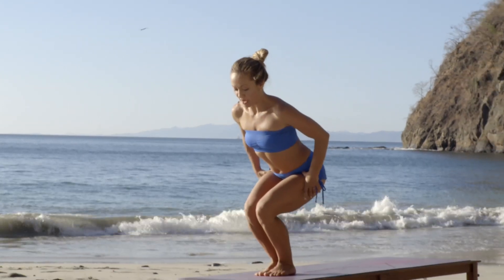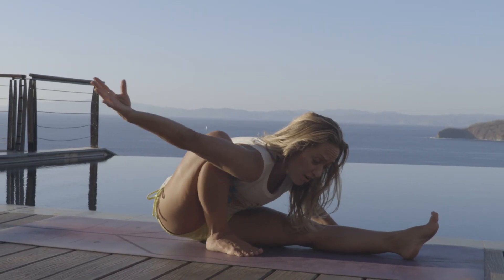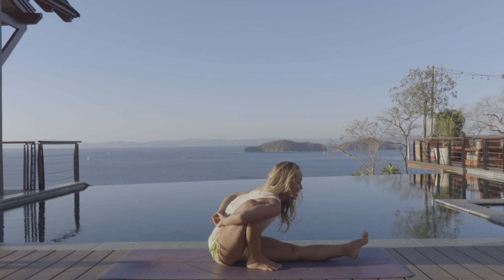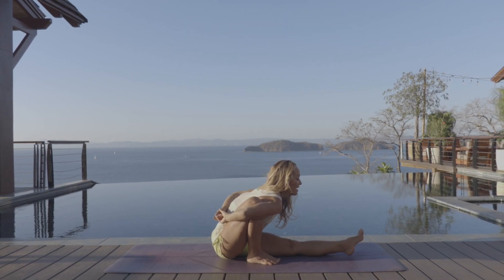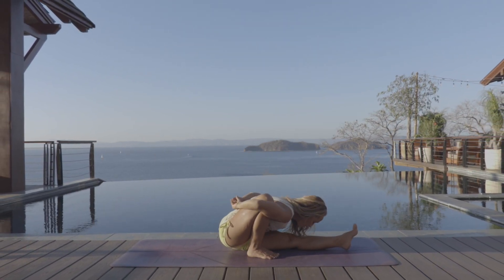Peace on the Beach - A Mini Series with Kino MacGregor!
Join Kino for a small series of practices along the beautiful shores of Costa Rica. Use these practices to access a deep state of inner peace, to connect with the root of your being, to build strength in the body and mind, and to practice maintaining a state of equanimity in the mind. Close your eyes and imagine yourself practicing alongside Kino on the beach with the wind in your hair and the calming sounds of the seaside willing you to be at peace.